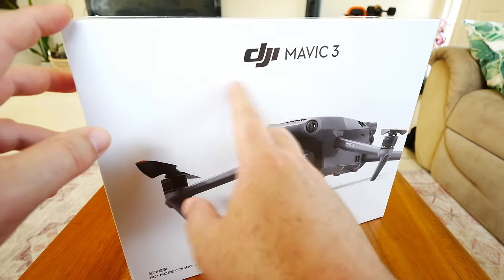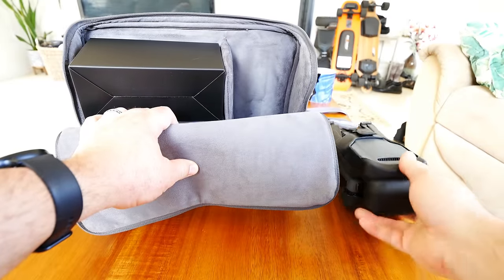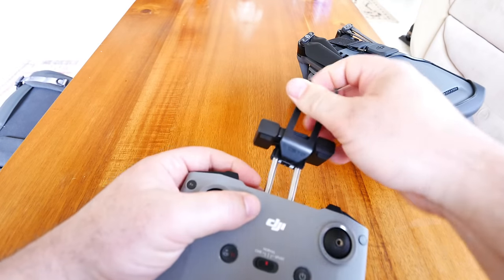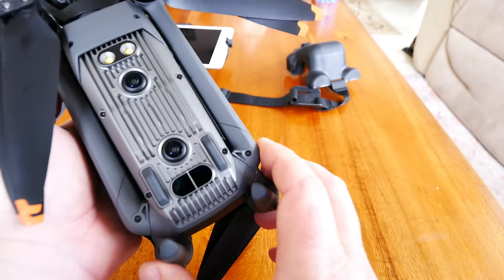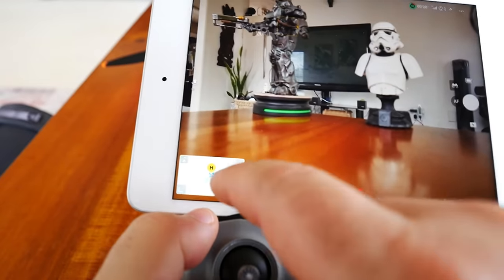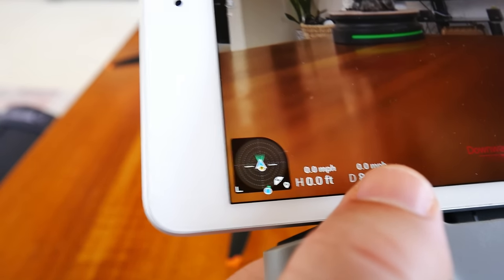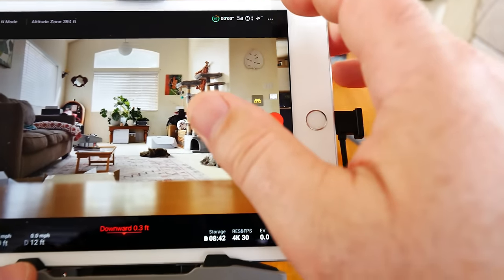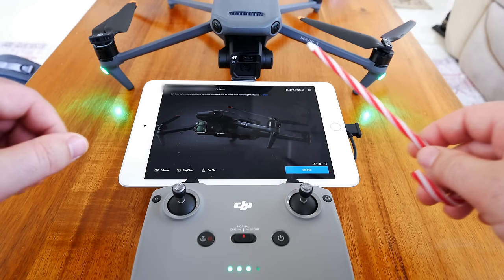DJI Mavic 3 Review - Part 1 In-Depth - START HERE (Unboxing, Inspection, updating, Pros & Cons)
Start here with DJI Mavic 3 Review series. Here's part 1 with Unboxing, Inspection, Updating, Pros & Cons.

Start here with your Mavic 3. Can the DJI Mavic 3 really live up to all the hype? How much has it improved over the Mavic 2? We'll see how it really performs in this series as we take it to skies and push it to it's limits!

Simple iPad Mini Mount
Mini 2

Aloha,
- Dustin & Family